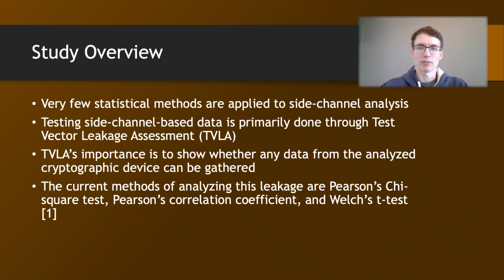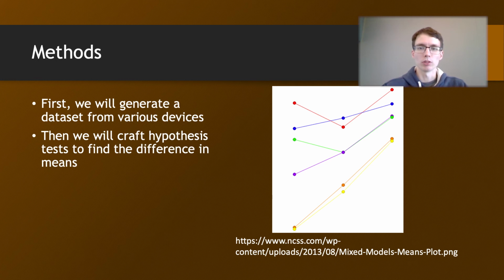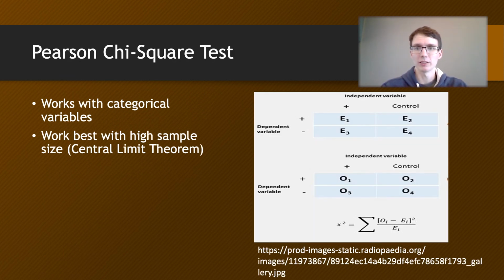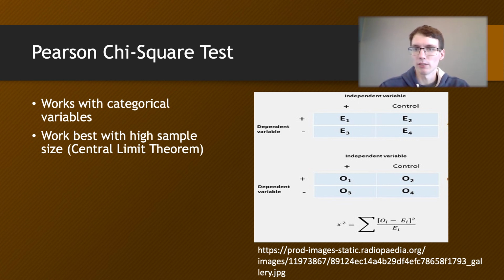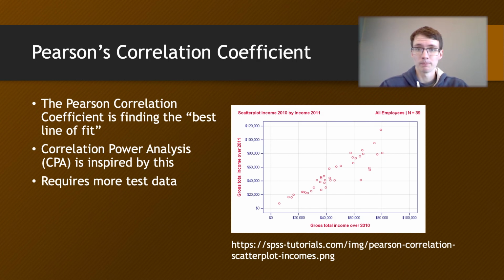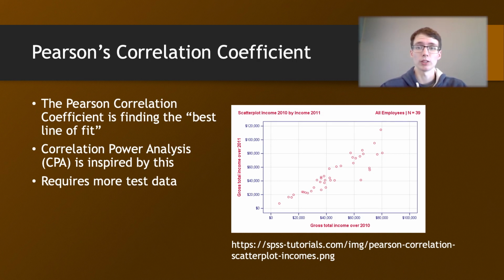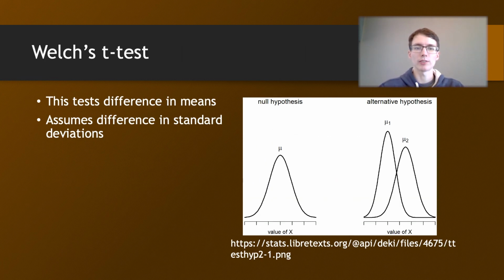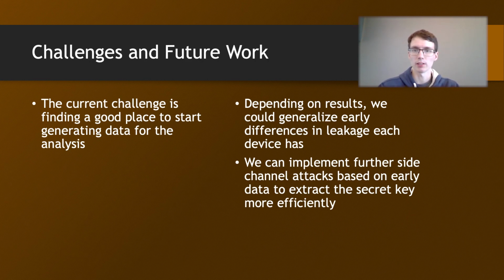Finding Statistical Differences in Devices Through Leakage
Authors: Clay Carper, Stone Olguin

Project Lead: Clay CarperAdvisor: Dr. Mike Borowczak

Abstract: Statistical analysis methods for side-channel attacks are fairly limited. Testing side channel is through Test Vector Leakage Assessment (TVLA). The importance of TVLA is to show whether side channel attacks can get data from the cryptographic device in question. The three major methods used currently are the Pearson Chi-square test, Pearson's correlation coefficient and Welch's t-test for testing differences of means. We aim to generate data for validating current statistical methods and to explore alternate methods for testing statistical hypotheses.